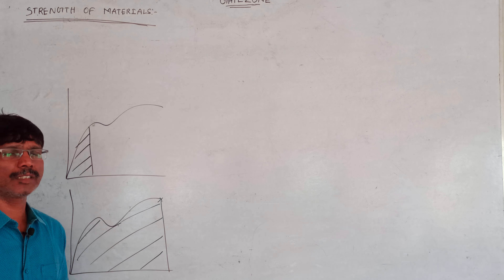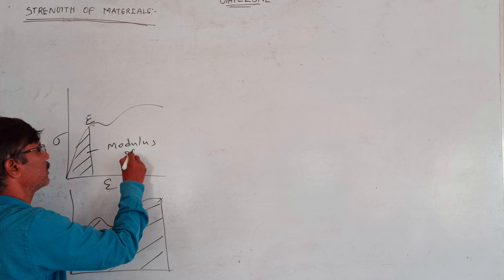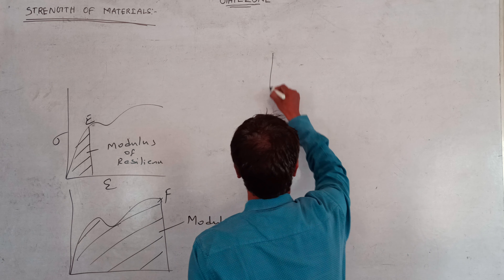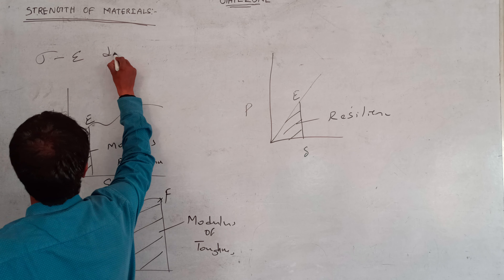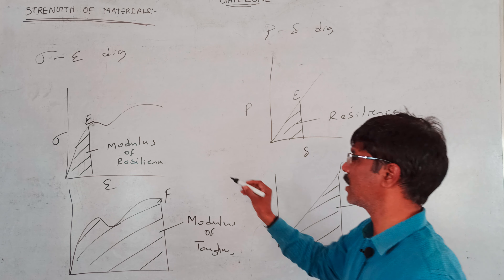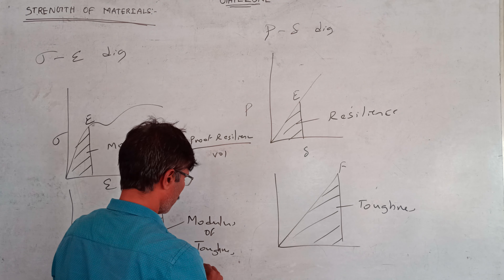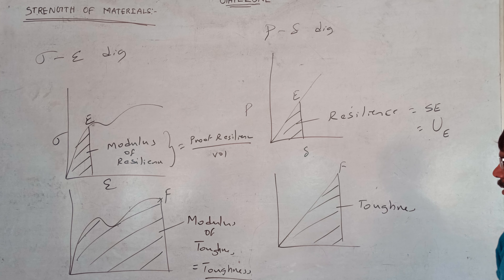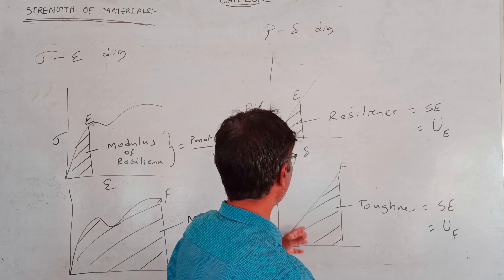SOM 67 LECTURE 18 RESILIENCE PROOF RESILIENCE MODULUS OF RESILIENCE TOUGHNESS